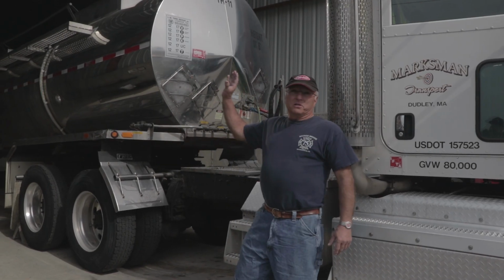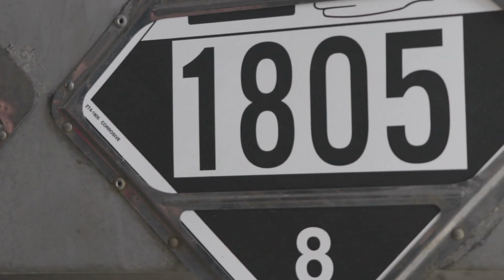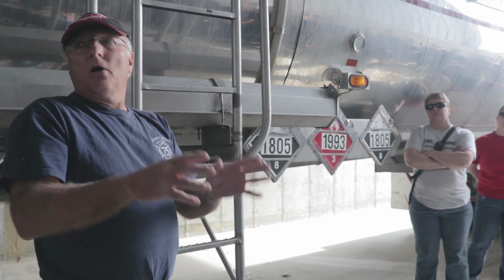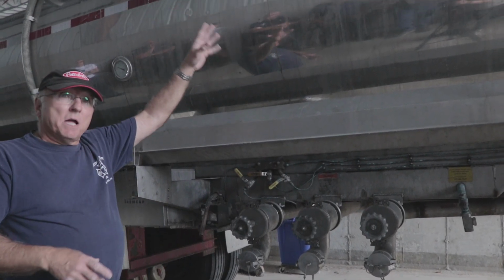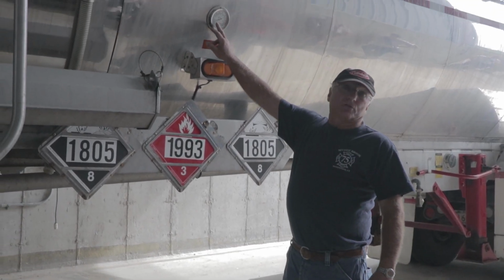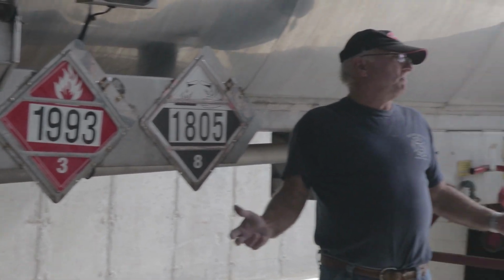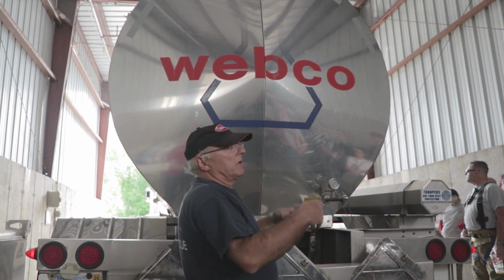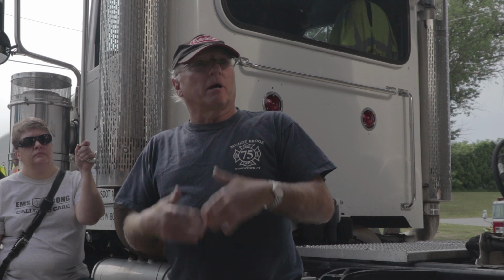HAZMAT Training - Chemical Tanker Walkthrough